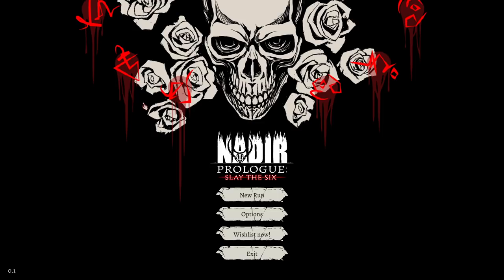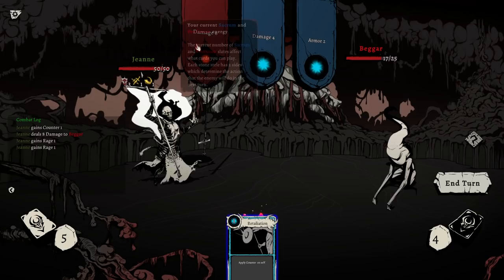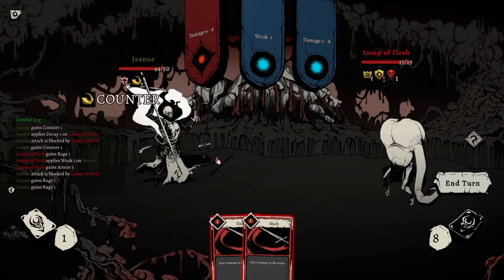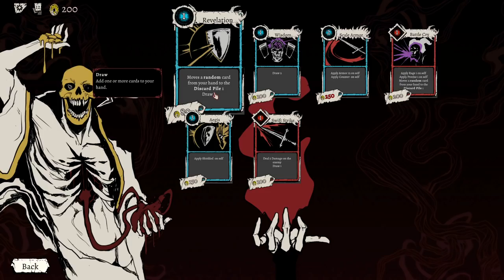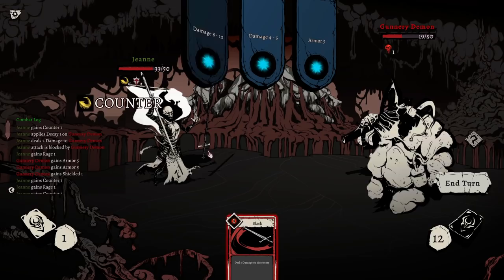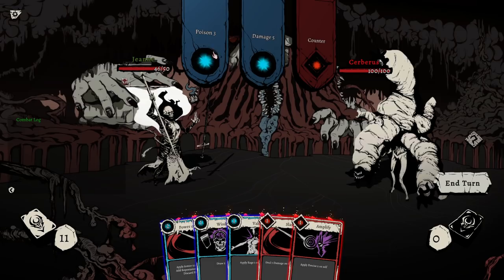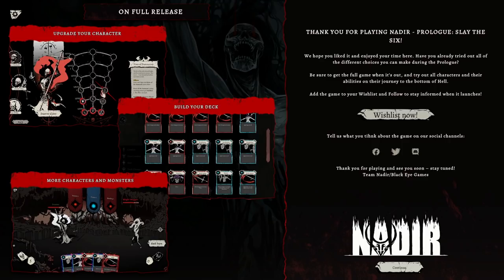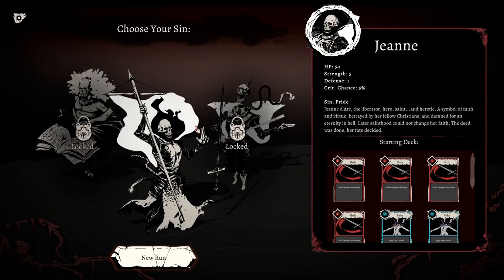PROMISING STRATEGIC ROGUELITE DECKBUILDER!! | Let's Try: Nadir | Gameplay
Nadir: Slay the Six is a deckbuilding rogue-lite HELLISHLY influenced by Dante's Divine Comedy. Control a team of 3 powerful, yet extremely flawed characters, each representing one of the deadly sins. Try to escape the seemingly endless, multi-layered city.

Nadir - the point on the celestial sphere directly below an observer. It's the direct opposite of the zenith... and your destination.

GAME DESCRIPTION: 🔥
Nadir is a dark deckbuilding roguelike adventure, with its artwork burning of infernal fire, and many extraordinary inspirations, the deepest of them coming straight from Dante’s Divine Comedy.Control powerful, yet extremely blemished teams of characters, each representing one of the deadly sins. Fight using a plethora of unholy cards and try to escape the seemingly endless, multi-layered city.